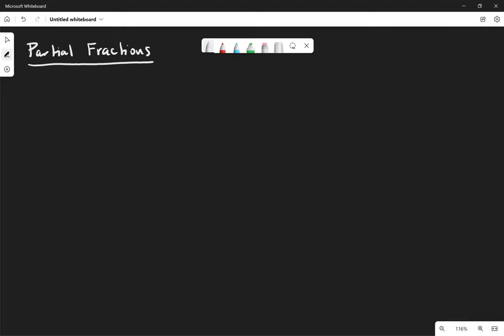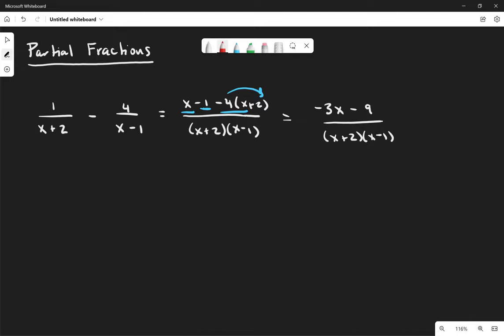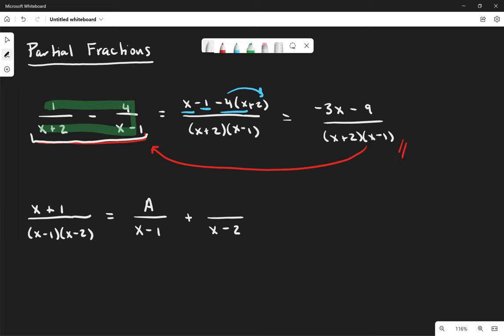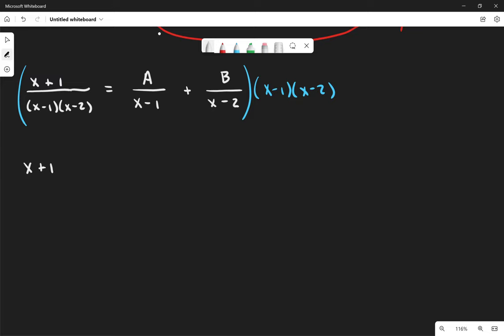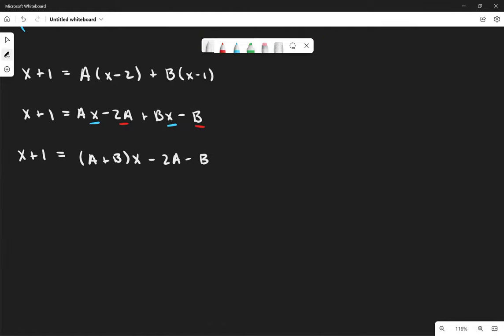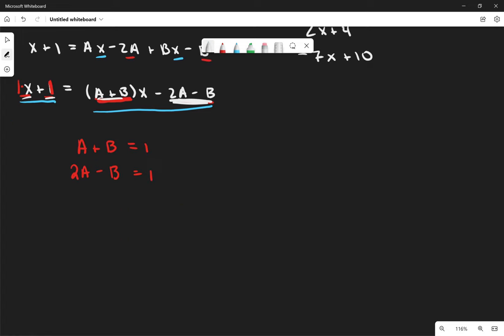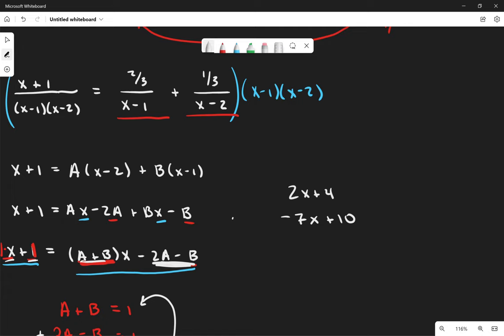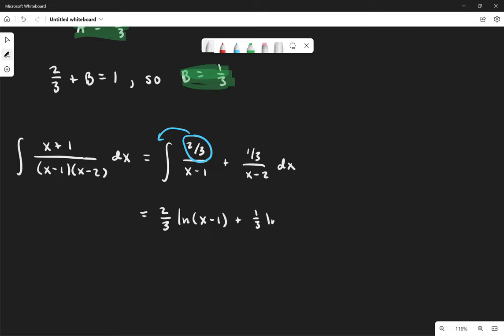Calculus 2: Partial Fractions - Lesson